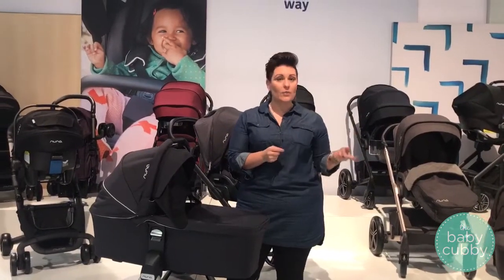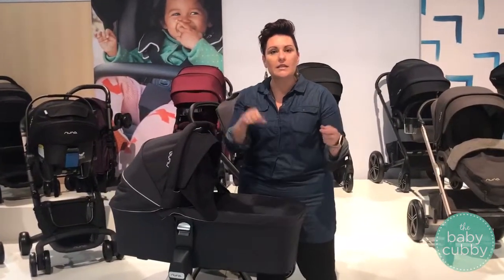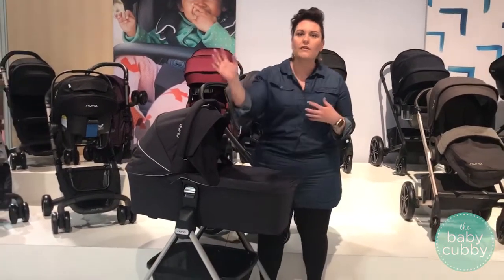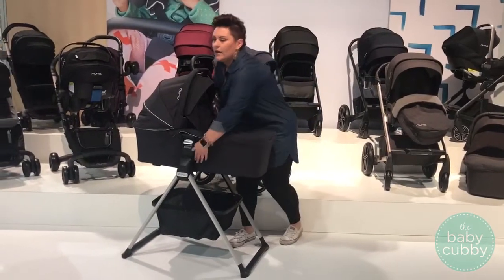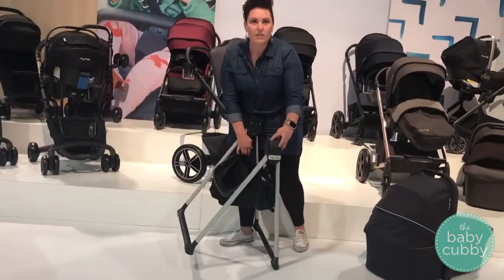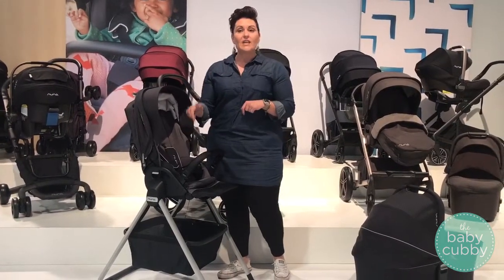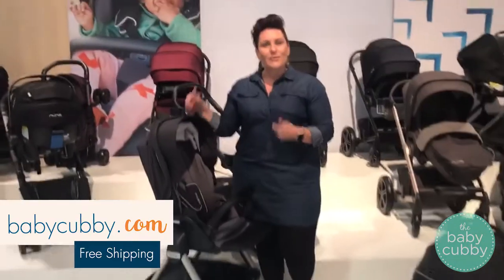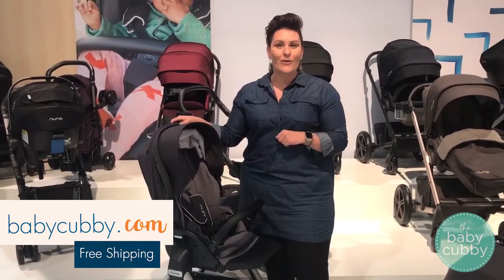Nuna Bassinet Stand | NEW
The Nuna Bassinet Stand is also compatible with the Nuna Mixx. Retails for $99
PREORDER SOON